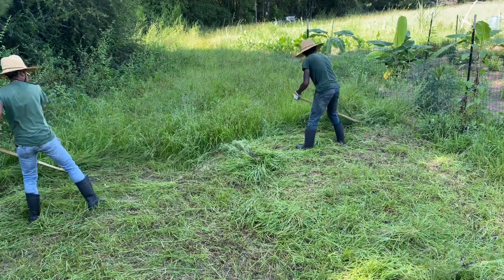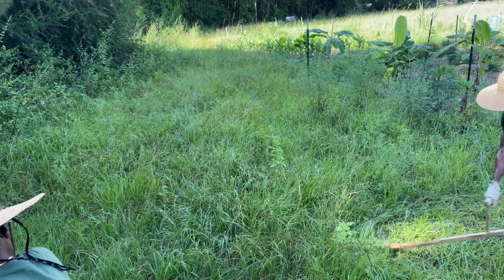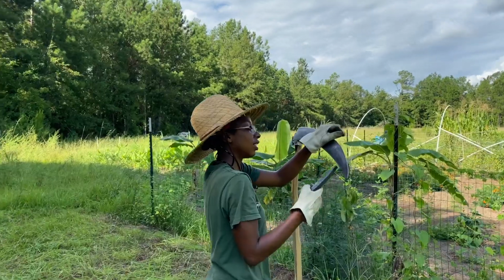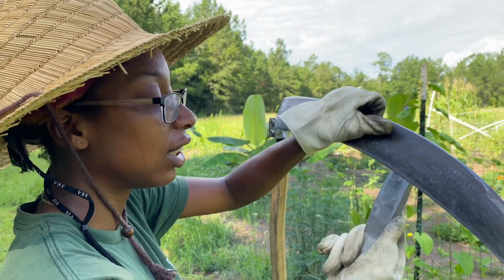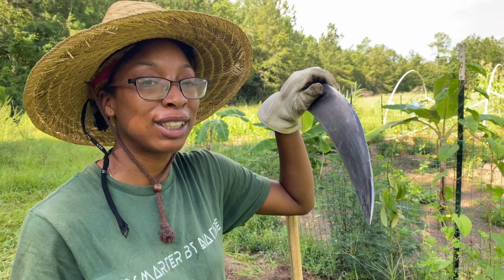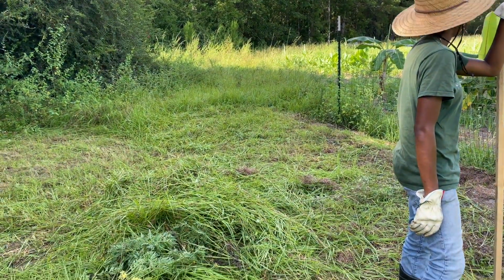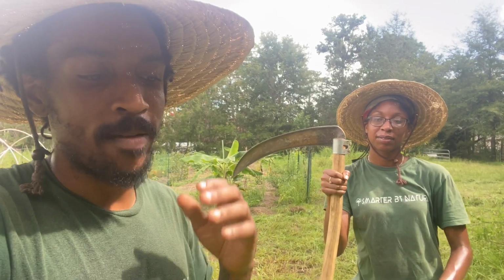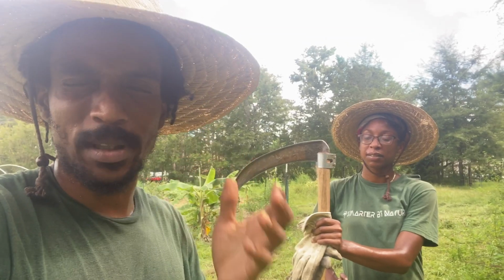Scything Summer Grass Session | European Scythe | Farming with Hand tools!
With the technique and a sharp blade any one can scythe their own grass. In this video we show you how we scythe on our farm.

THREE WAYS TO SUPPORT US!

1. We share videos about our journey embarking on regenerative farming
2. We share videos about growing food
3. DIY’s, Interviews and Product Reviews

On this channel, we share our experience as small scale farmers growing in Zone 8b.

If you are someone who is growing  (or want to grow) food in a sustainable way & want to follow channels with actionable content to help you along your journey, subscribe today! 🔥